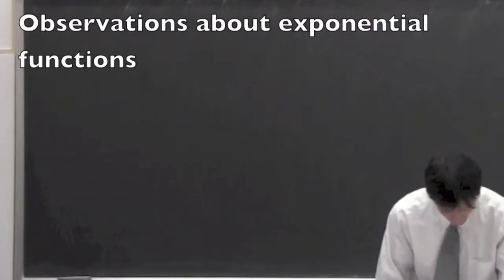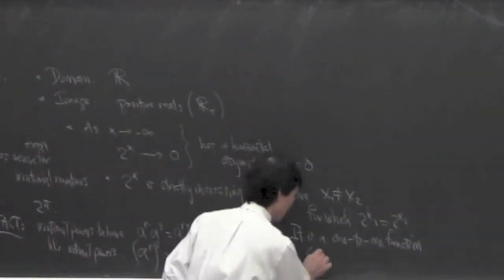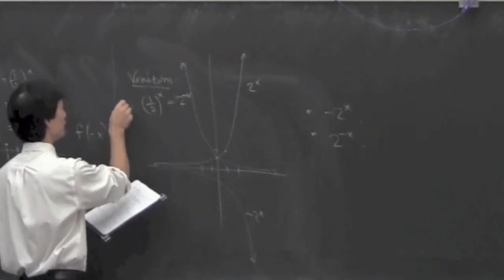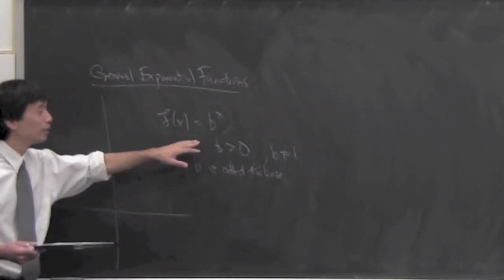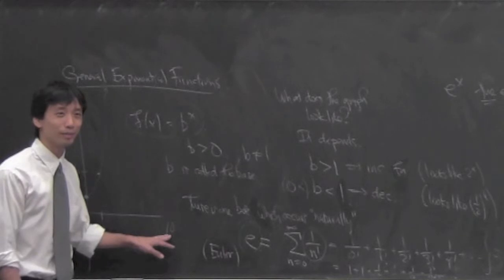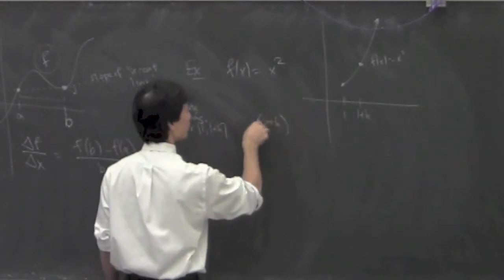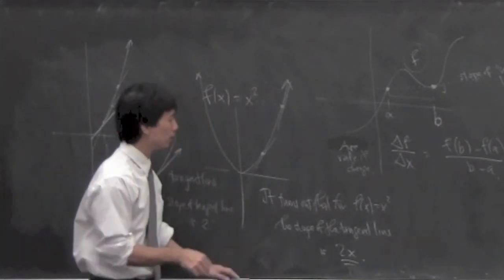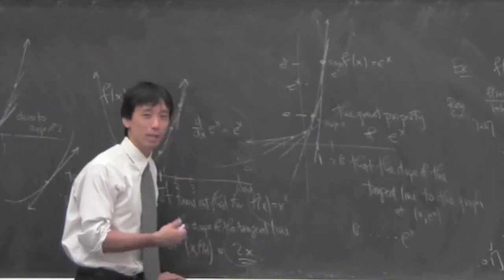Math 023 Precalculus Day 23: Exponential Functions, ct'd.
Exponential functions: ; comment about irrational exponents; general exponential function; the natural base: e; what's so good about e^x?